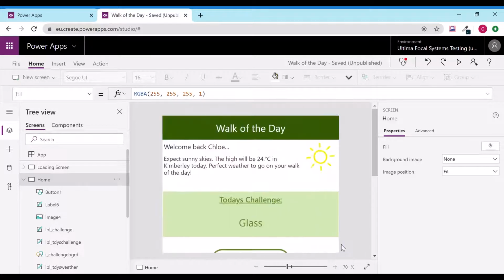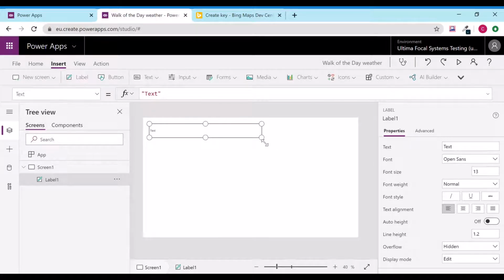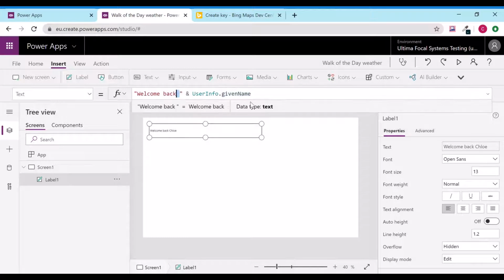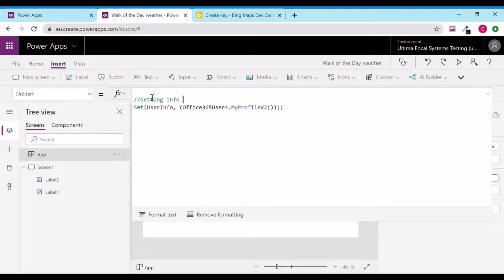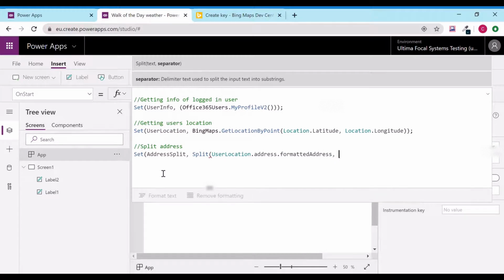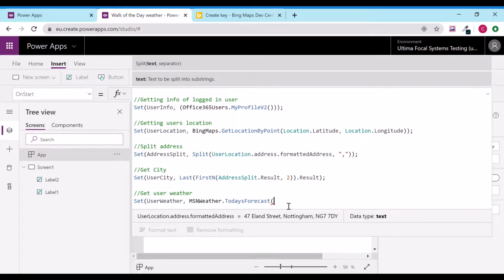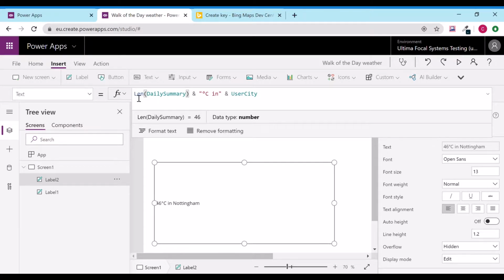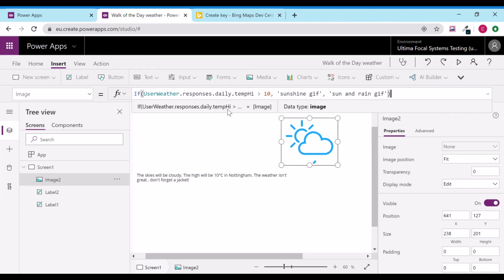User Weather features using Bing Maps and MSN Weather Connectors - Power Apps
Hi all, slightly longer video today where I'm showing you how you can use the Bing Maps and MSN Weather connectors to create a friendly weather interface for when your users load your apps, which includes a condition depending on the temperature of the day! :)

Link to get your Bing Maps API key: bingmapsportal.com